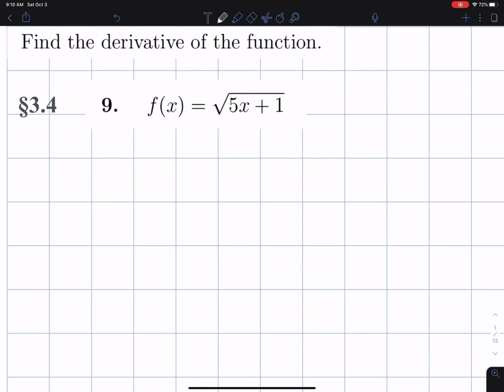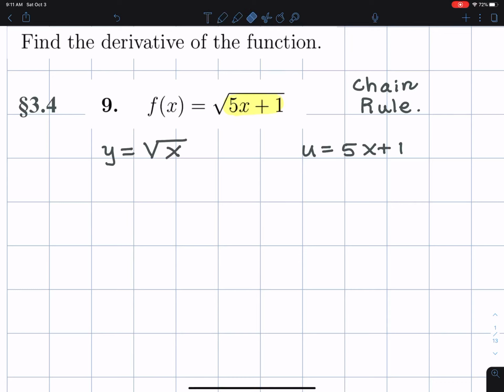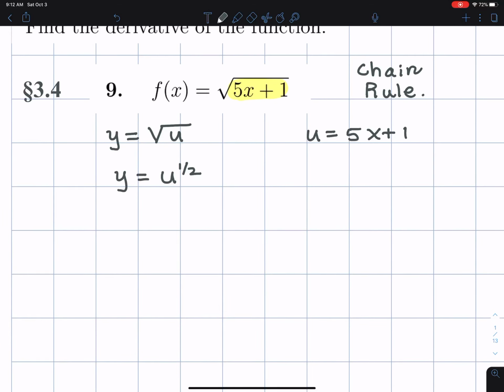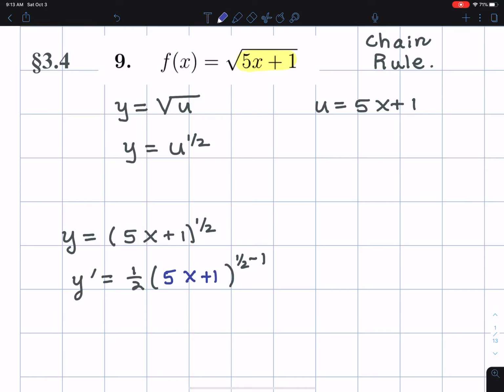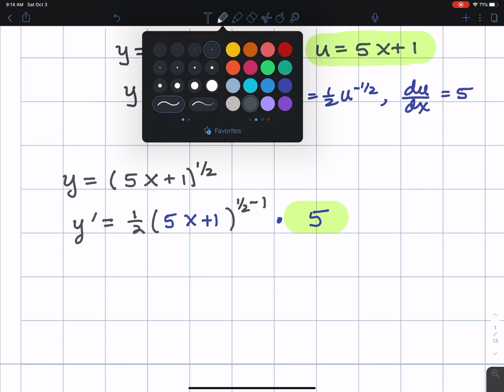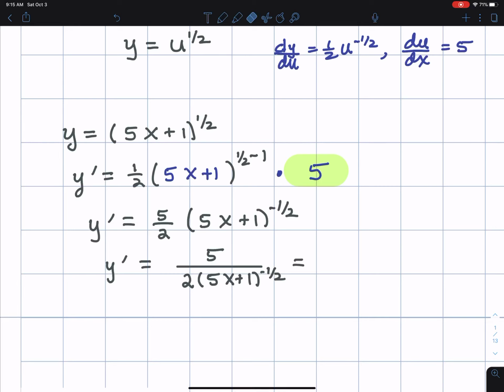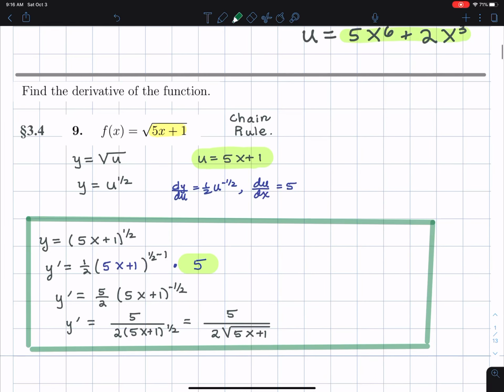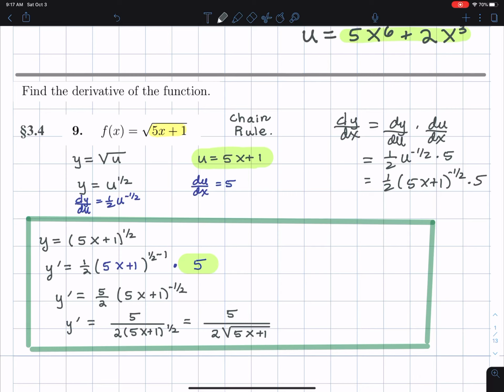Stewart Calculus ET 8th Ed. 3.4 #9. Finding the Derivative Using the Chain Rule.